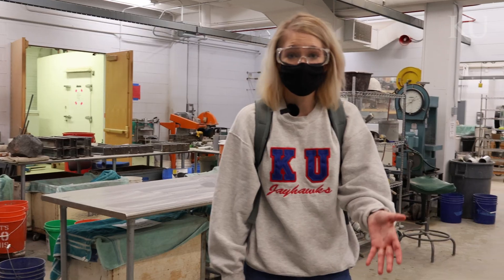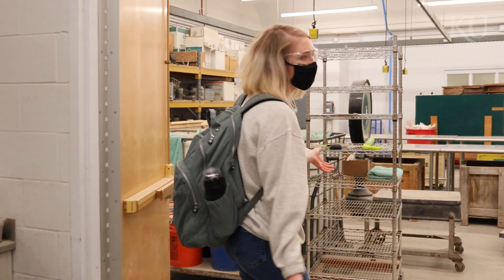University of Kansas Civil, Environmental & Architectural Engineering Overview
Civil, environmental and
architectural engineers are
responsible for modern civil
infrastructure and for developing
solutions to environmental
problems. They work on projects
such as large-scale infrastructure
(roads, bridges, and airports), clean
water supply and energy-efficient
buildings with well-controlled
sound, illumination and comfort
systems. KU’s facilities in structures,
transportation, water resources and
energy management are among the
best in the nation.
ceae.ku.edu